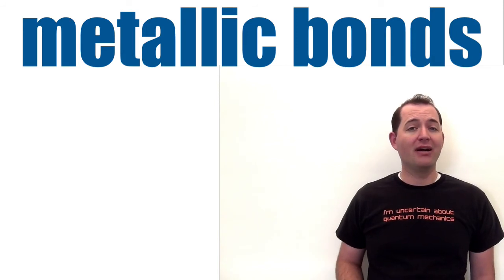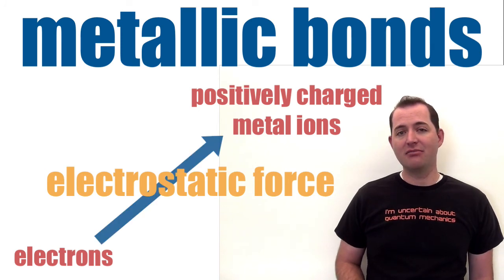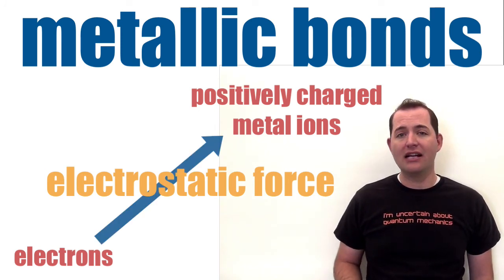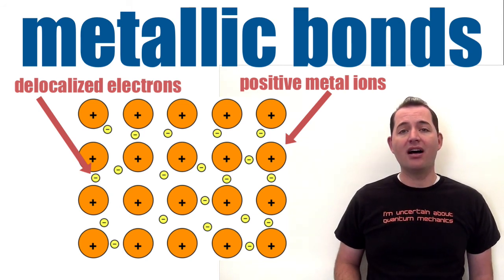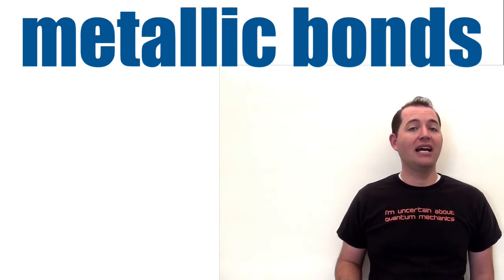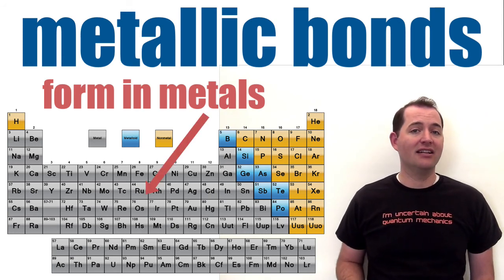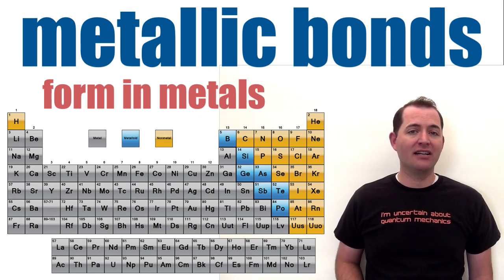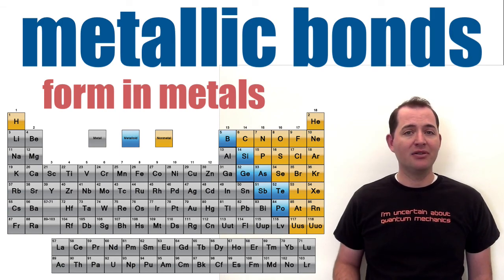What are metallic bonds?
Overview of metallic bonds. How they are formed and their properties.